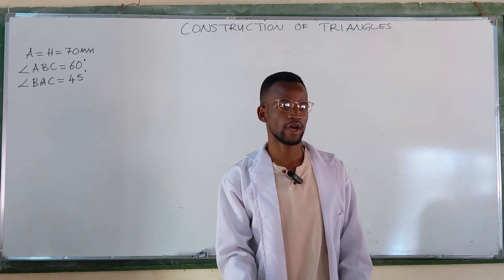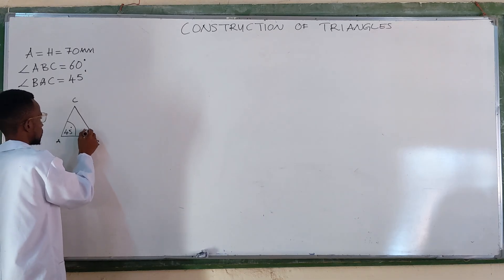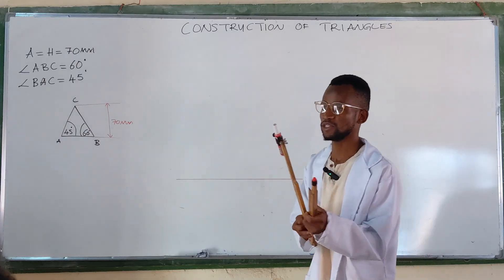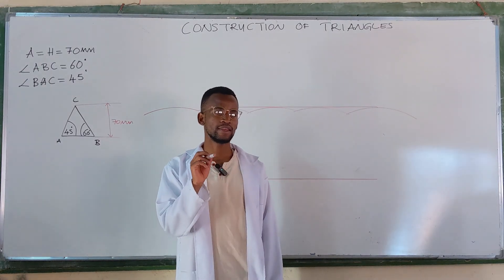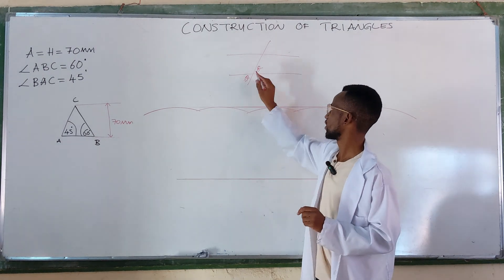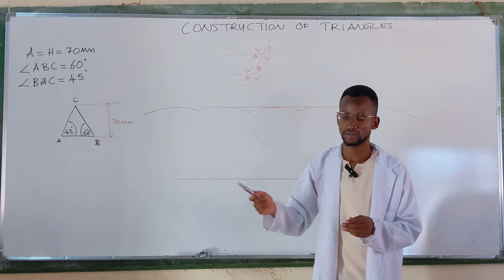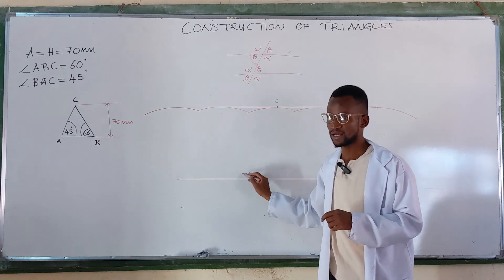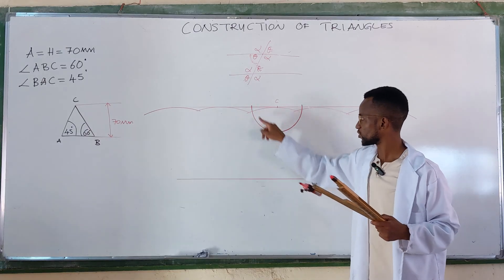6. To construct Triangle ABC given the altitude & 2 base angles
This video is a demonstration of howto construct Triangle when you have been given the altitude [height] & 2 base angles .